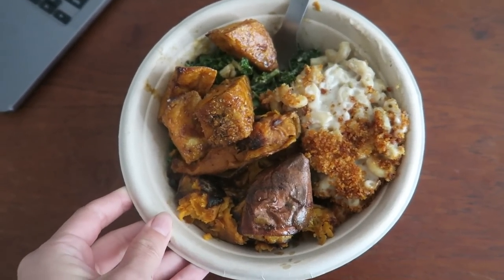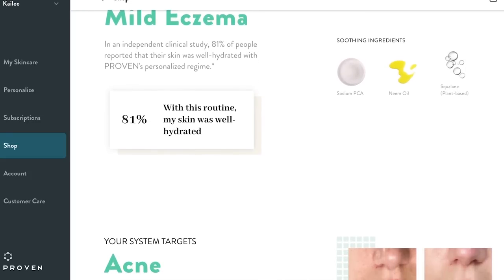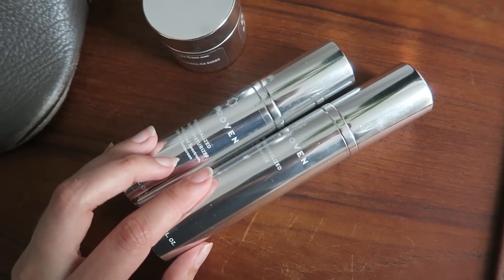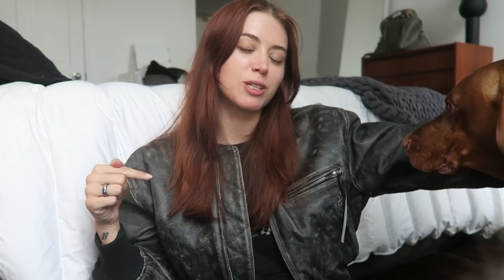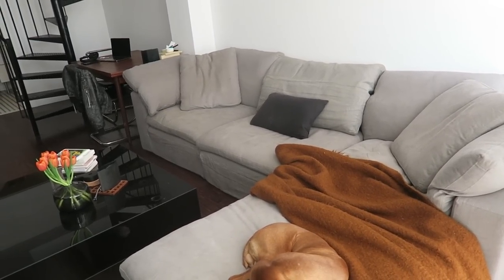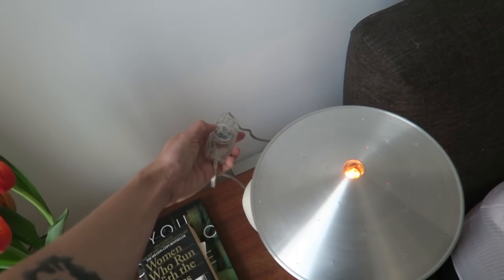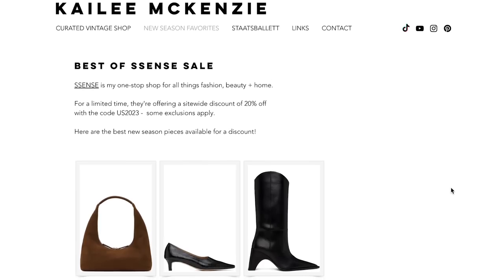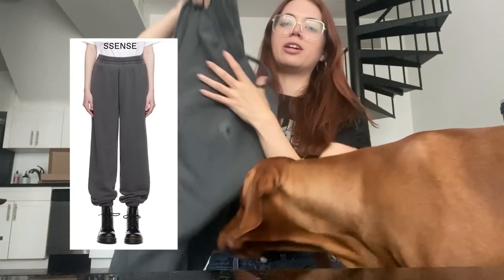NYC Days 💐 Settling in, designing our roof terrace + books I'm reading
Other mentions in this video --

FOLLOW ME -

Depop - @kaileemckenzie

(SSENSE, vintage and more)